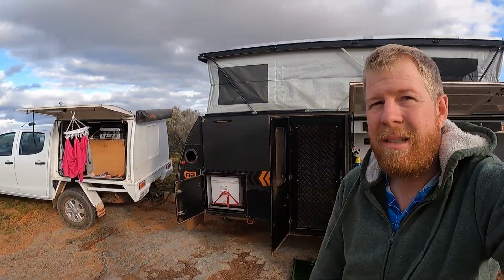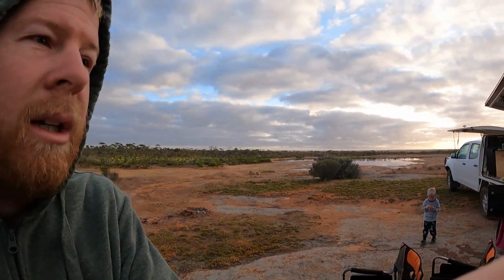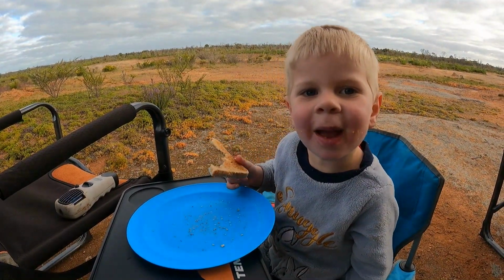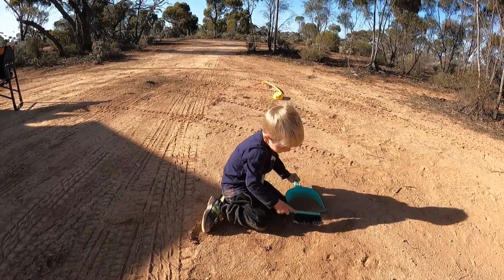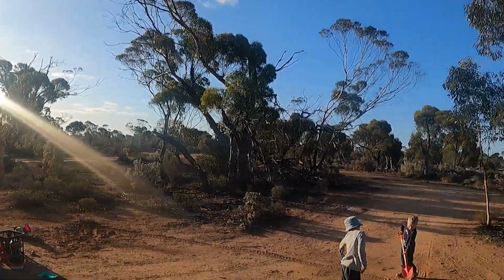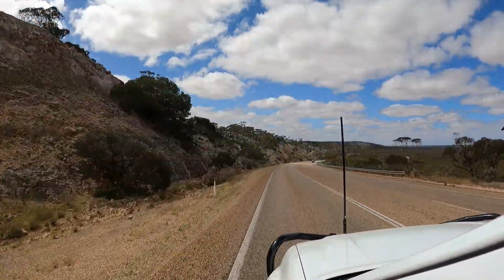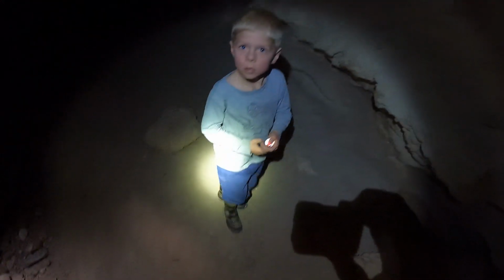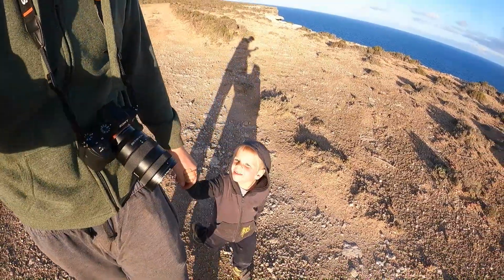Leaving on our Big Lap of Australia - Perth to South Australia | E01 Big Lap of Australia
Welcome to our first episode of our newest, and biggest series yet, where we leave our home town in Perth and travel fairly quickly across the border into South Australia!

If you want to follow along on the blog, here's our itinerary, which we update as we travel